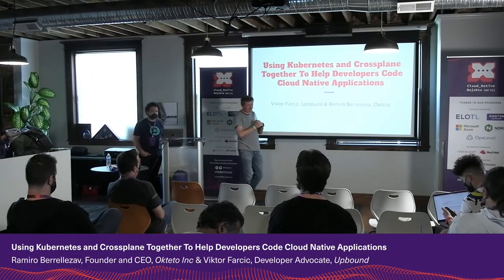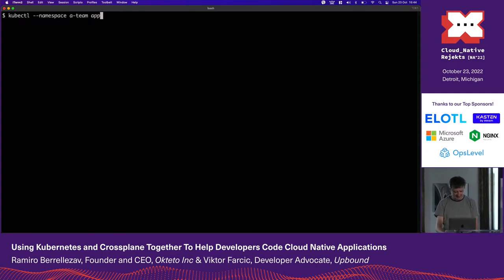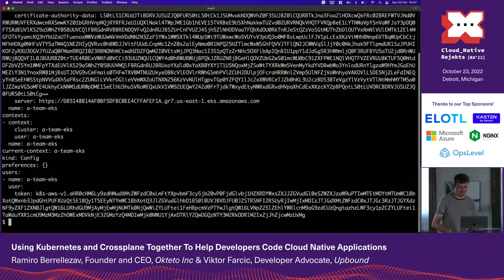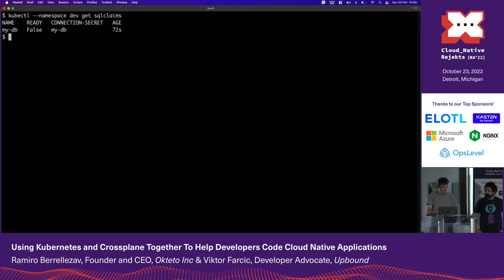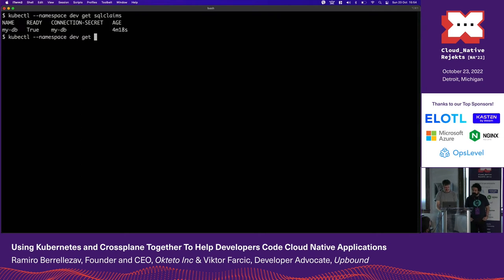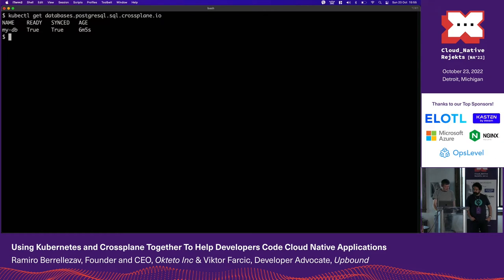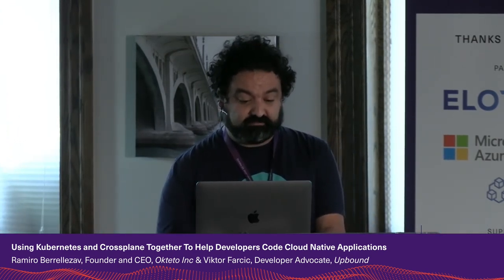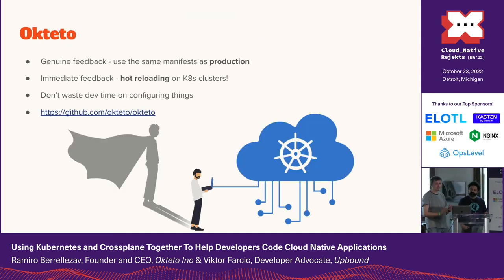Using Kubernetes and Crossplane Together To Help Developers Code Cloud Native Applications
This talk would cover why there is a need to give developers access to Kubernetes based development environments and Crossplane during development: so they can code and test their changes in an environment as close to production as possible.

The talk will highlight the challenges developers face due to a lack of simple infrastructure provisioning workflow how Kubernetes and Crossplane come together to solve that. We will then go over how a simple yet powerful dev workflow can be set up using Crossplane and Kubernetes-based development environments.

The talk would cover:
- What Kubernetes based development environments are, and how Crossplane provisions infrastructure
- Why developers need the combination of the two for being effective when writing cloud-native applications
- Demo of setting up a dev workflow using them

All developers building cloud-native applications can benefit from being able to replicate the complex production environment during development. This talk would benefit the ecosystem by showing how Kubernetes based development environments combined with Crossplane have the ability to empower developers to do exactly this.

Attendees will learn about Kubernetes based development environments and how they make developing cloud-native applications much more simple than traditional ways of development. They will also walk away with a better understanding of how Crossplane works and why it is an effective tool for developers to provision all the production infrastructure during development.

This talk aims to solve the problem most developers face these days - not being able to easily replicate their production setup during development. The talk will benefit all cloud-native application developers by showing them how to set up a development workflow using Crossplane, which allows provisioning all the production infrastructure very conveniently during development, and Kubernetes based Remote Development Environments.

Speakers: Ramiro Berrelleza & Viktor Farcic